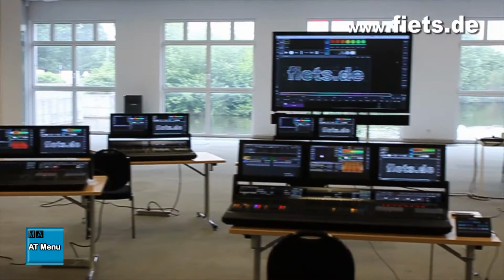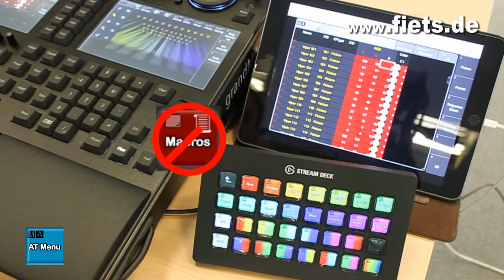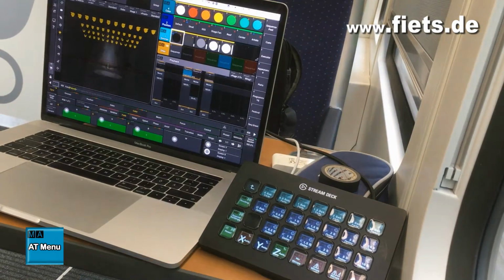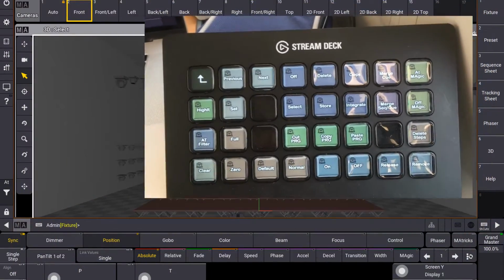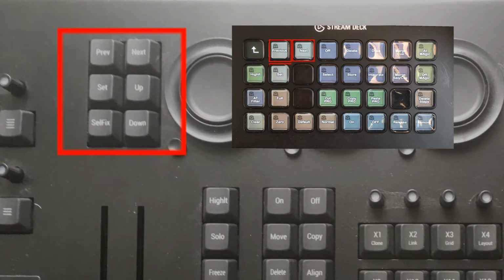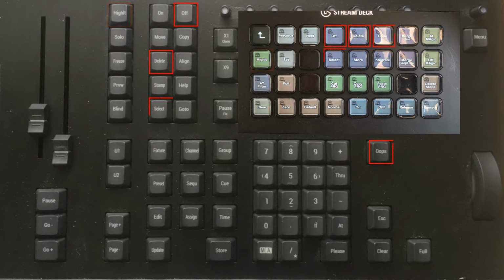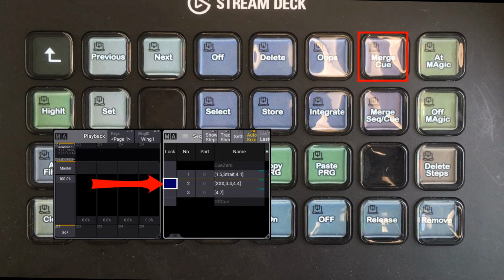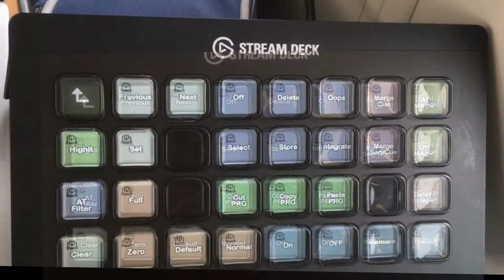Use a Stream Deck for your grandMA3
Use  Elgato Stream Deck to Operate your grandMA3 Console.
Preprogramming is most annoying because the grandMA3 specific hardware is missing.
With this stream deck configuration, programming is now possible without the annoying CMD overlay display. All programming commands can now be selected directly. You have all ATmenu functions on hard keys.
With the stream deck, all ATmenu functions are now also available as hardkeys.
The Stream Deck is ideal in combination with a console to be able to carry out up to 300 actions directly. In connection with an OnOC system, it is the best possible hardware to carry out preprogramming on the go. To use the Stream Deck you always need a computer that sends the commands to a grandMA3 console.